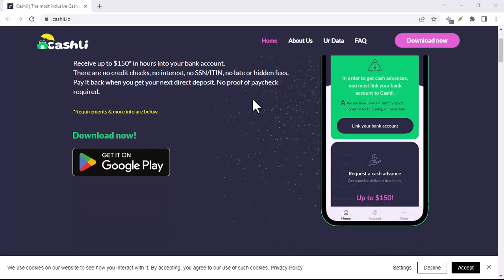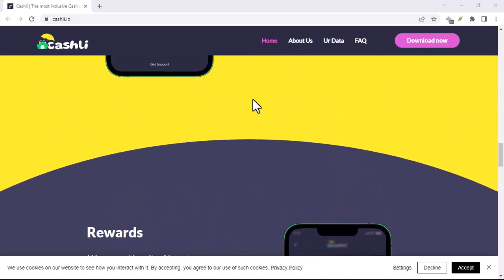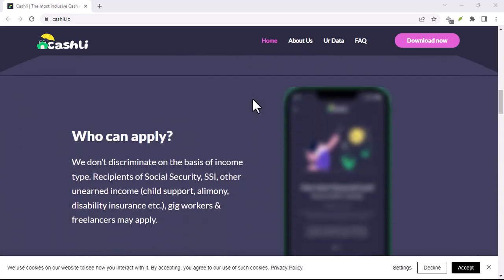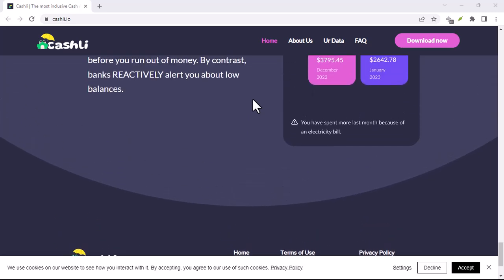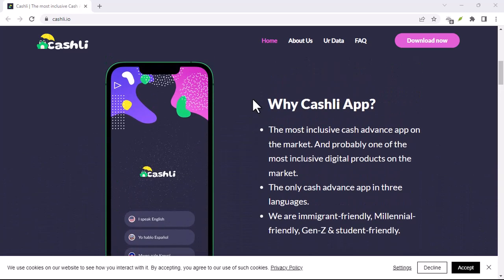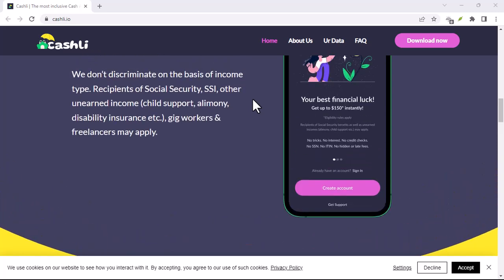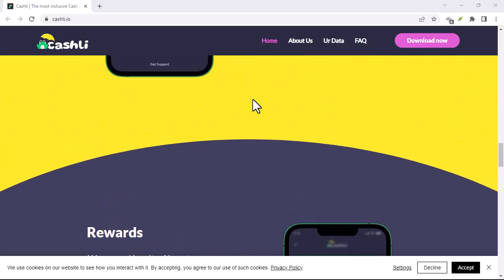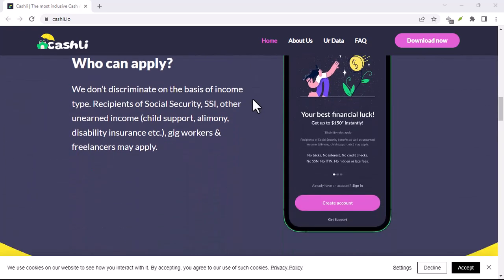What should I do if I forget my password on Cashli?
In this video we dive into the deep about What should I do if I forget my password on Cashli     ,